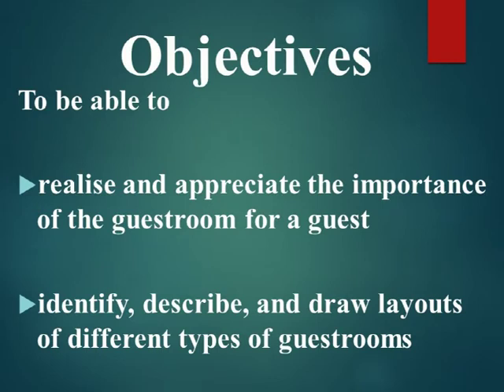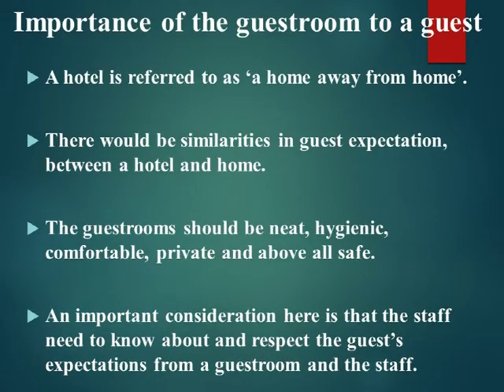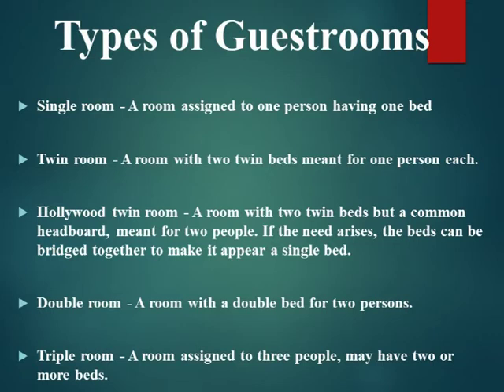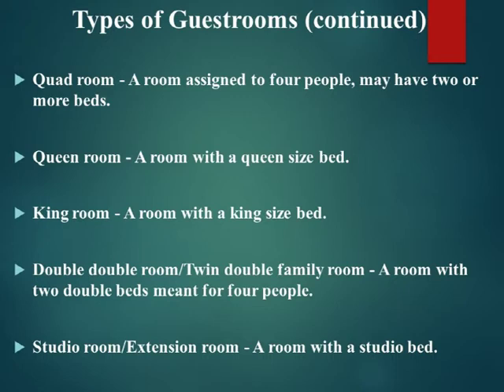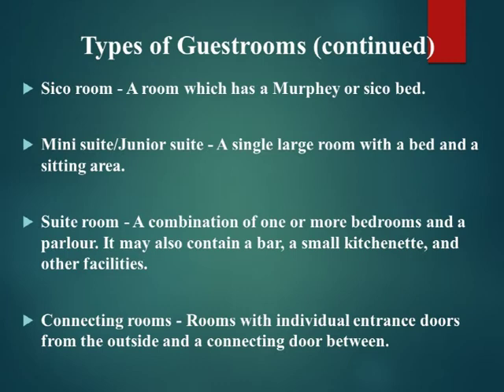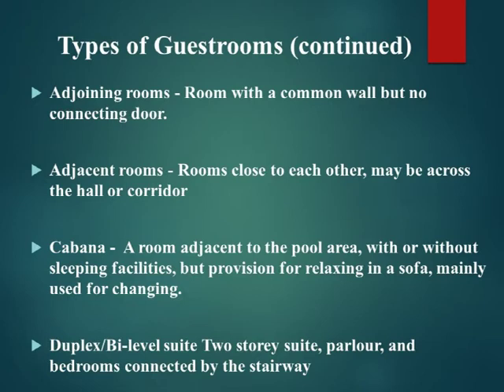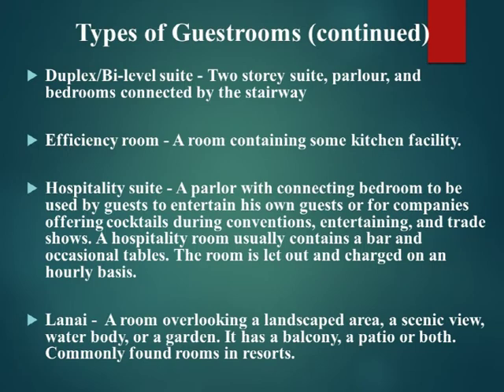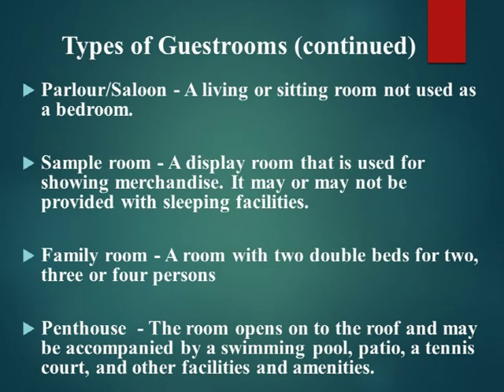what are the guest rooms available into hotel and the importance of guest rooms to the guests?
At the end of the video you will be able to learn

realise and appreciate the importance of the guestroom for a guest

identify, describe, and draw layouts of different types of guestrooms

define the guestroom statuses and their codes

learn the significance of rules and reportable matters on the guest floors

understand the layout of guestroom corridor and its importance